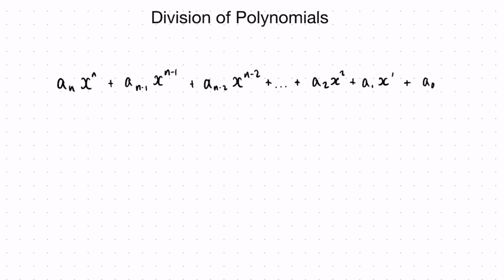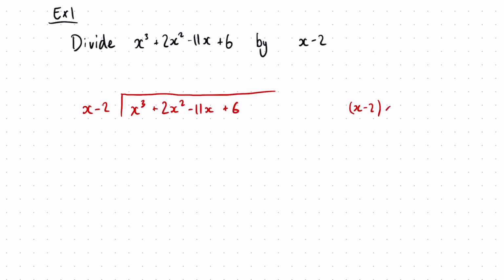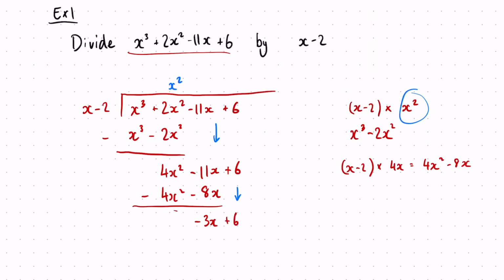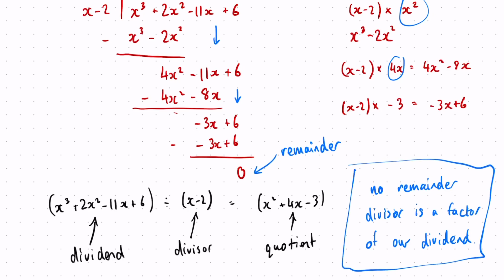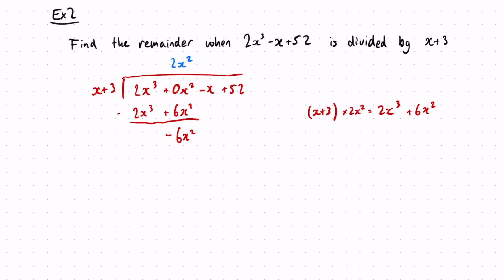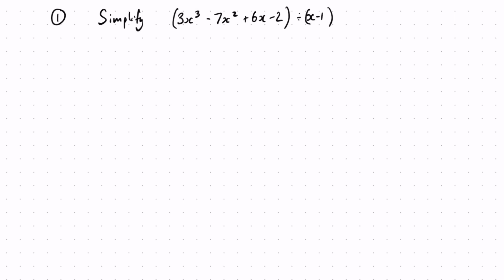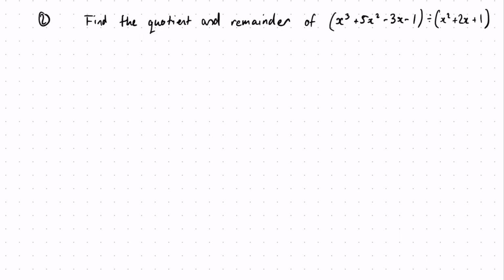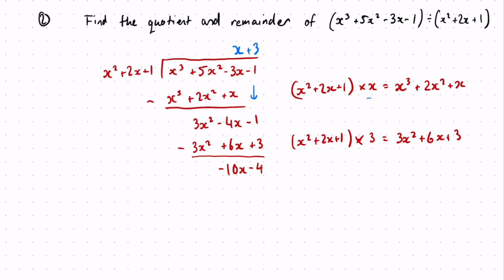CAIE Mathematics (P2/P3) - Division of Polynomials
A lesson of how to divide polynomial by a given divisor for the Cambridge international examinations